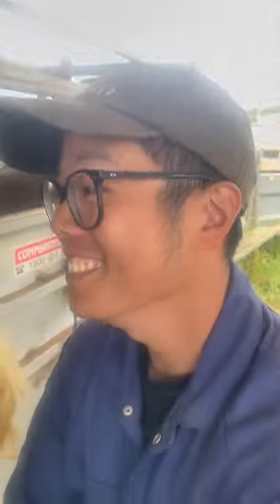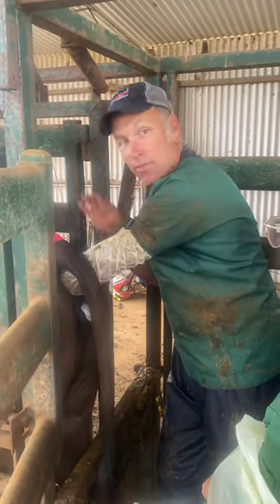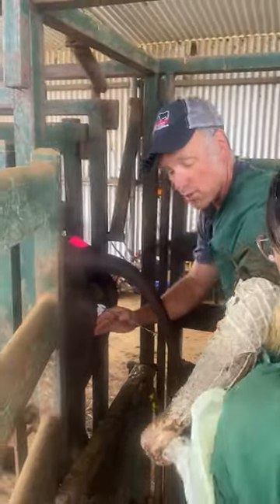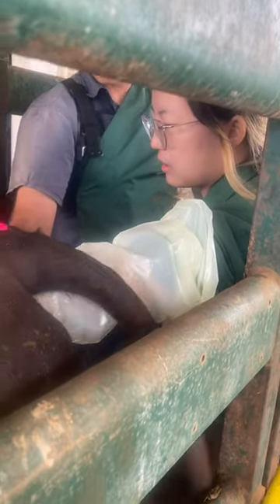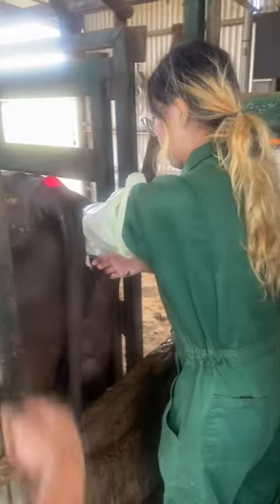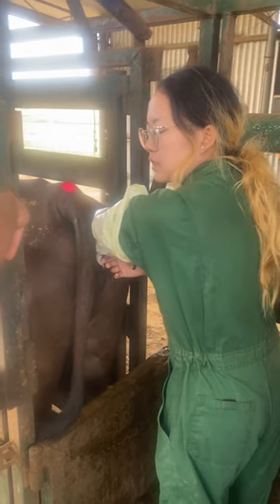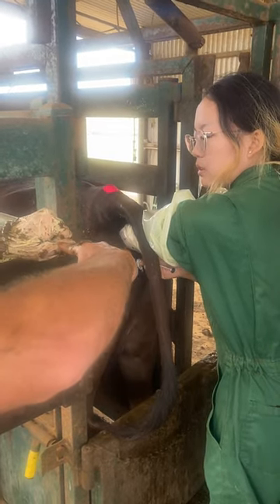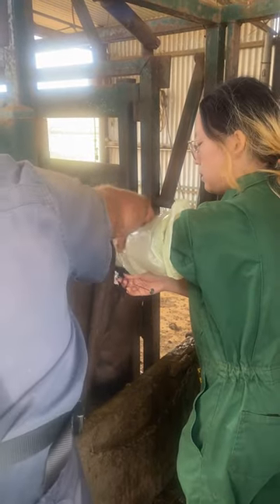Their First Crack at Artificial Insemination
These two great young students from Murdoch thawed 300 or so straws for me, they deserved a crack at Artificially Inseminating one for themselves!  Thank you Peter Gilmour, Irongate Wagyu, and Futari Beef!